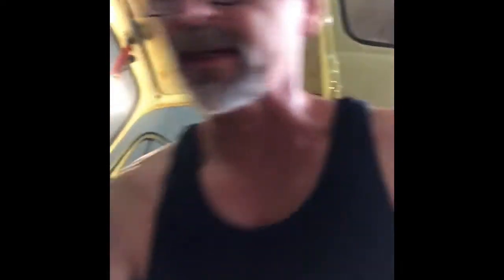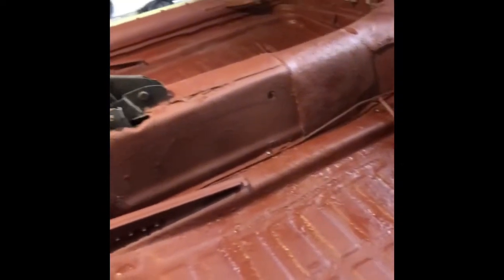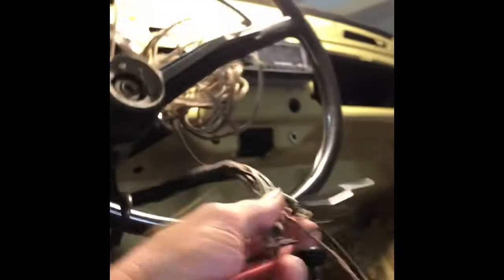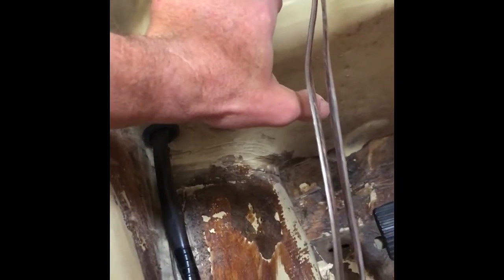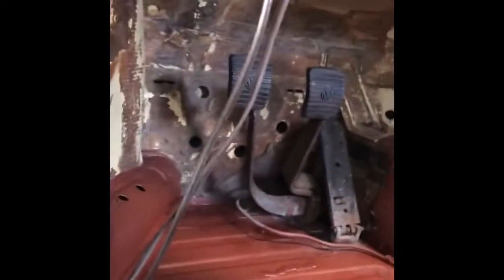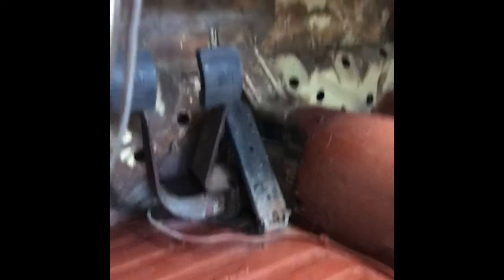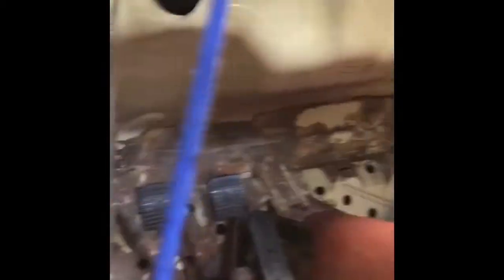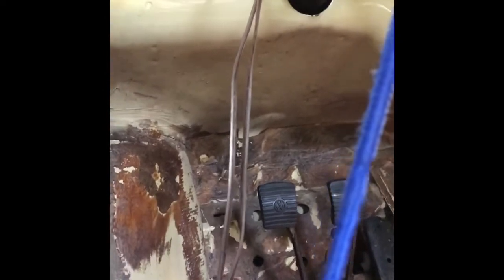VW floor pan + Rust-Oleum rusty metal primer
Use rust-oleum rusty metal primer +thinner and FH411; 2k hardener and applied it with a brush. The 1 part paint, about 2 oz to 1/2 part thinner (1 oz) and about 15 drops of the hardener more less. I am not a paint expert, so please be your own judge or further research paint ratios.  I was just experimenting and I am happy with my results.  Also here is the link to Home built by Jeff if you are interested in watching how he lowered his super beetle.  Special thank you to “Torkworks” for the additional information regards to the CP performance transmission mount.